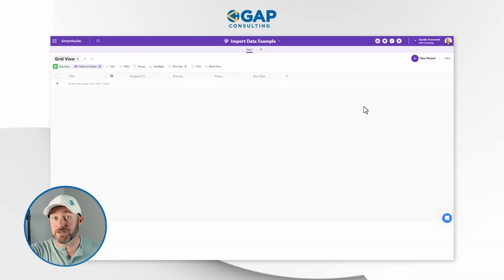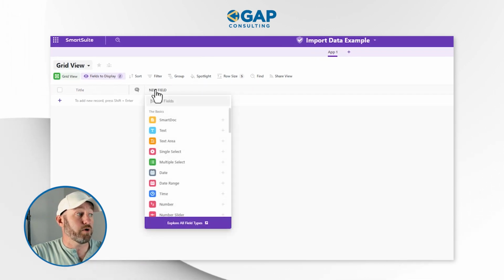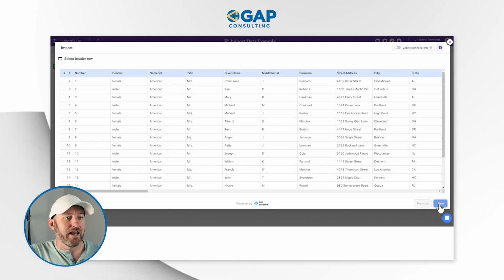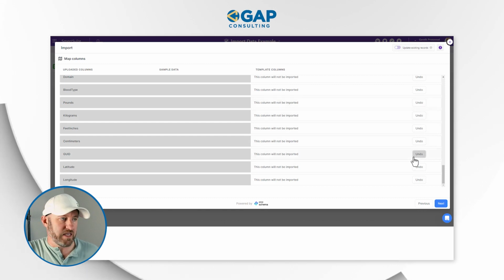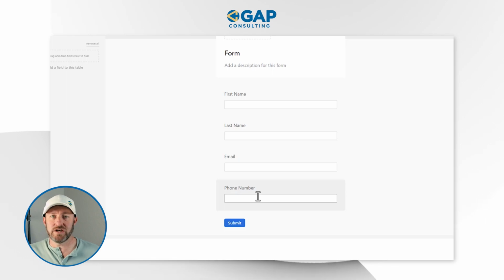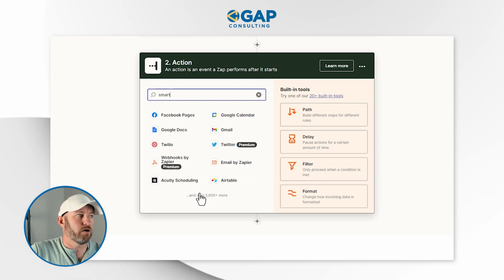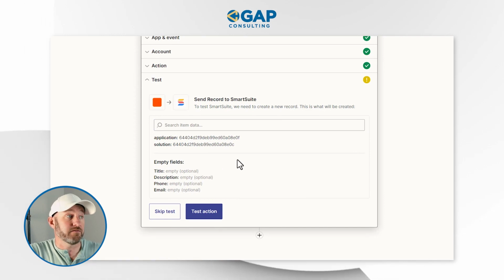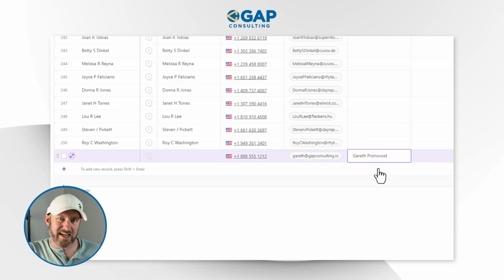2 ways to bring data into SmartSuite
In a perfect world, all your data and information would be processed through one system. But until we reach that perfect world, you're gonna have information living in other places that you need to bring into SmartSuite in a clear and concise way. So let's see how we can easily import data into your SmartSuite bases from outside sources. 👇

Upgrade your SmartSuite and get your Swag!

Table of Contents: 📖 👇

00:00 - What this video covers
01:42 -  What type of imported data are you working with?
03:20 - Example 1: Importing data en masse
05:20 - Preparing SmartSuite for import
07:13 - Mapping and importing data into SmartSuite
12:26 - Example 2: Ongoing data import
13:06 - Confirm Native Integrations
14:07 - Building an automation in Zapier
18:07 - Working around Zapier's limitations
20:10 - How to Get more help!